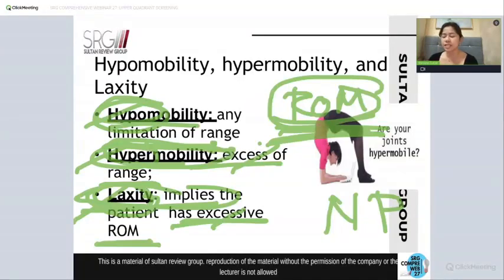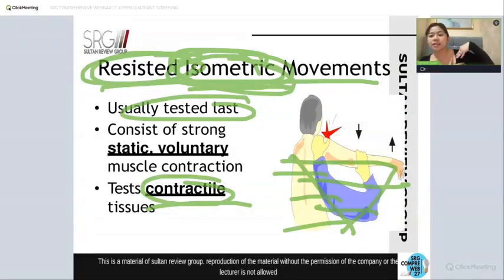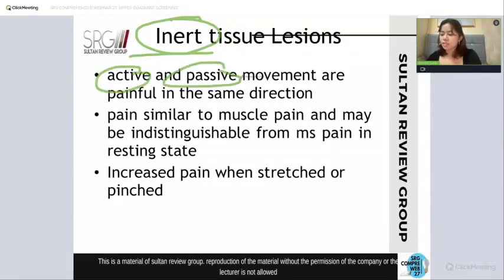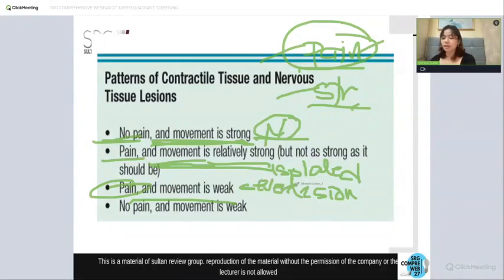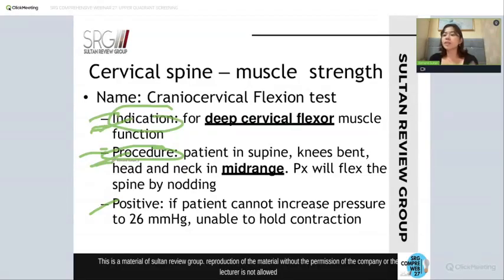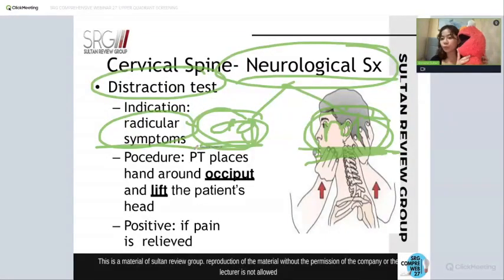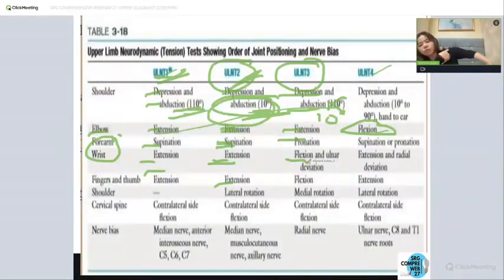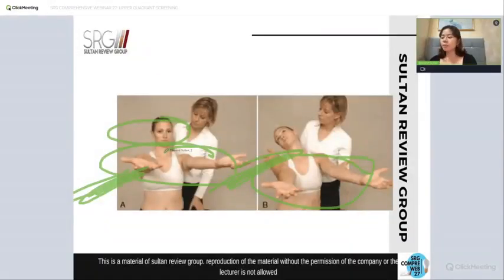UPPER QUADRANT SCREENING Dropbox Part2